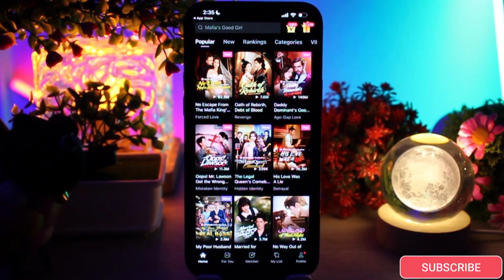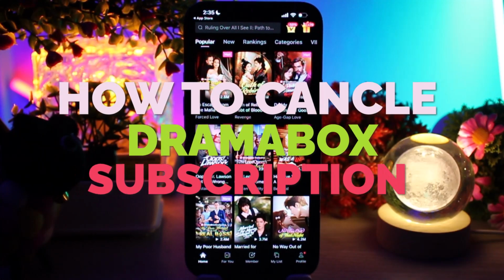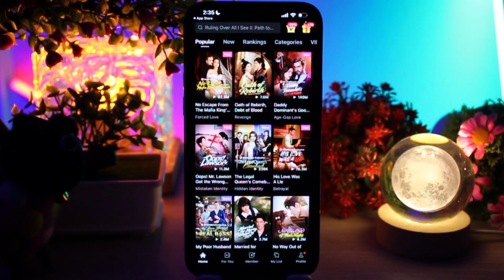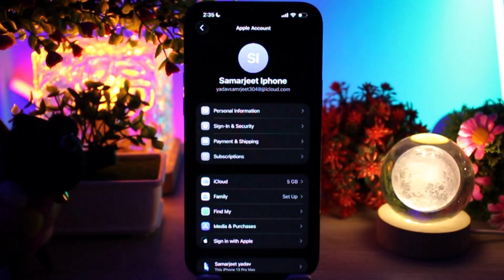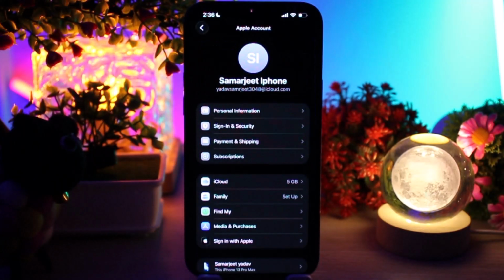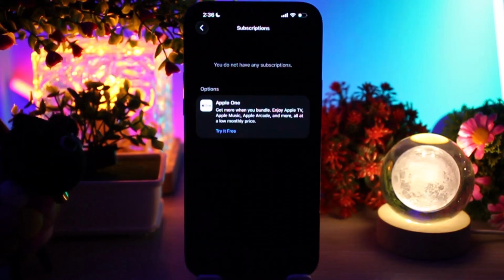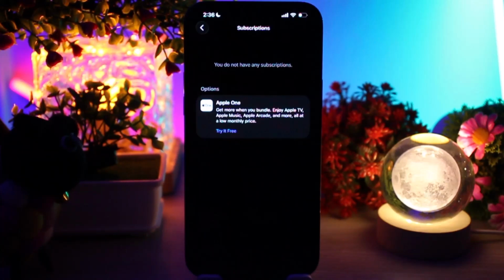How to Cancel DramaBox Subscription — Step by Step 2026 - Here's How You Can Do It // 2026 Edition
Want to know how to [DO SOMETHING] Step by Step Tutorial to Cancel DramaBox Subscription 2026  but don’t know how? 🤔
This quick video will show you how to [MAIN TASK]  How to Cancel DramaBox on Mobile, Web, or Smart TV 2026 step by step.

In this video, you’ll learn:

How to [STEP 1 / ACTION] DramaBox Account Management — How to Cancel Your Subscription 2026

How to [STEP 2 / ACTION] Easy Way to Cancel DramaBox Subscription Without Hassle 2026

How to [STEP 3 / FINAL RESULT] How to Fix Issues While Cancelling DramaBox Subscription 2026

Timestamps:
00:00 – How to start [TOPIC]
00:00 – How to [STEP 1]
00:00 – How to [STEP 2]
00:00 – How to finish [TASK]